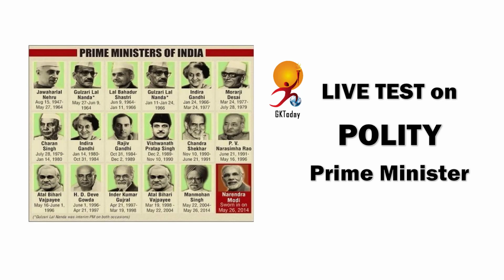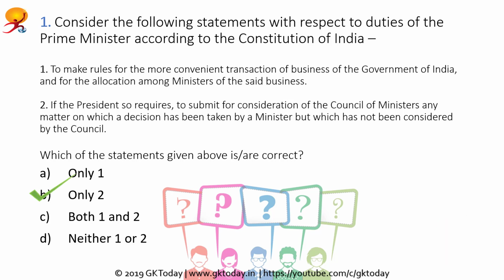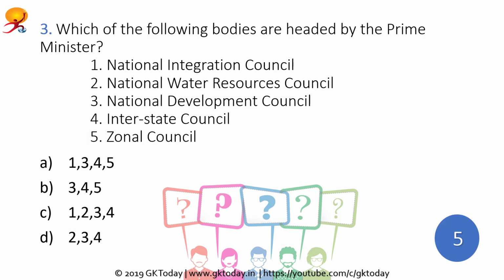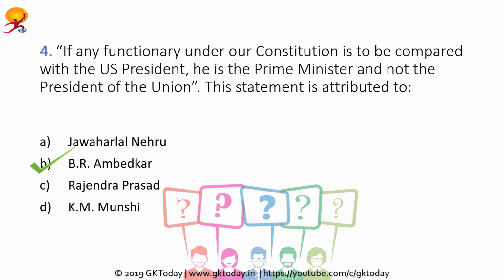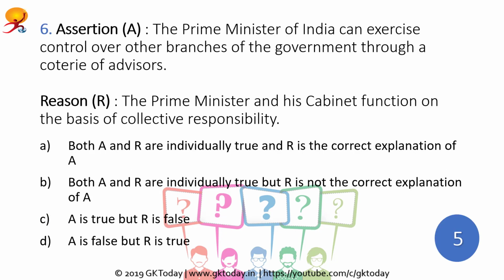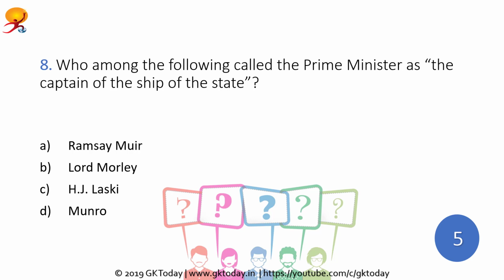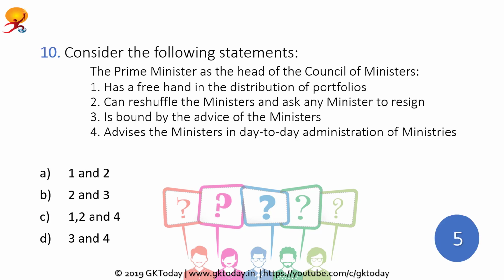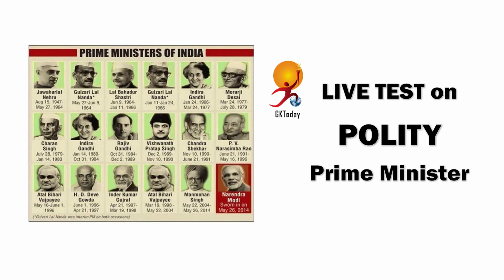GKTodays Polity Quiz #5 : Prime Minister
The prime minister of India is the leader of the executive of the government of India. The prime minister is also the chief adviser to the president of India and head of the Council of Ministers. They can be a member of any of the two houses of the Parliament of India—the Lok Sabha (House of the People) and the Rajya Sabha (Council of the States)—but has to be a member of the political party or coalition, having a majority in the Lok Sabha.